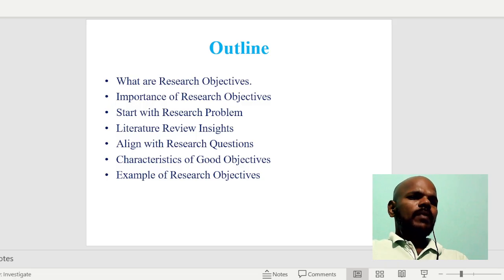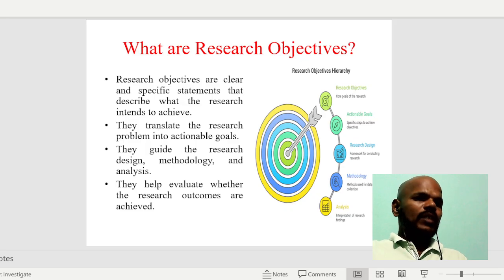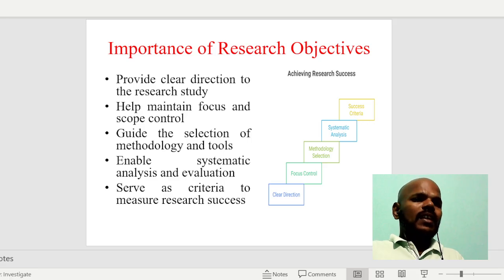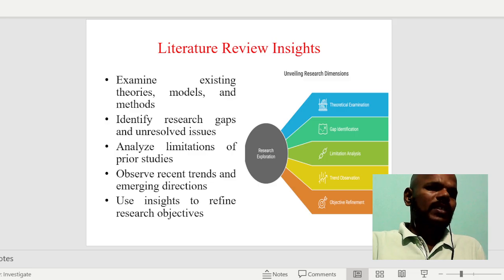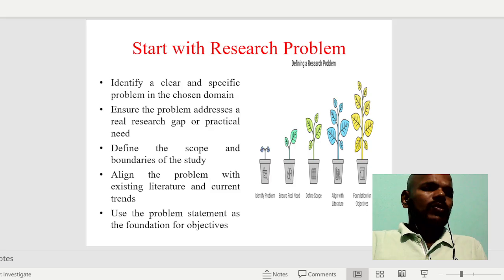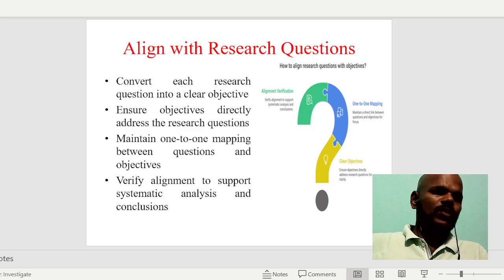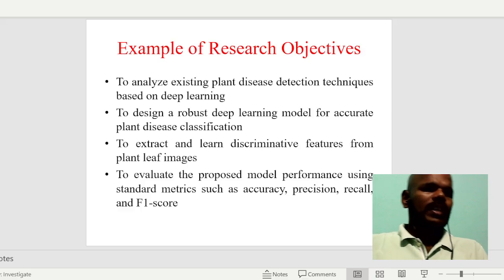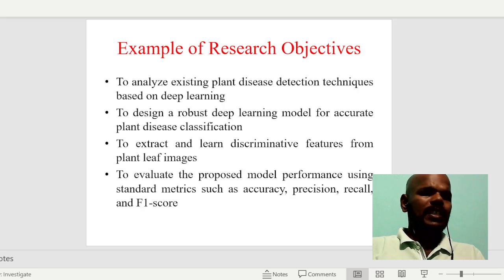How to identify research objectives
Struggling to write research objectives? This video shows a simple and practical way to identify strong research objectives from your research problem.